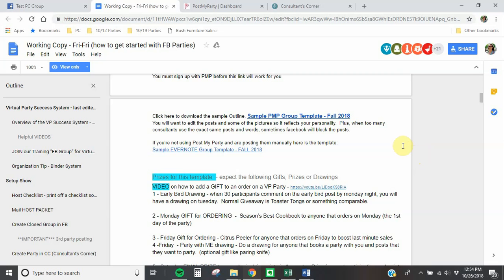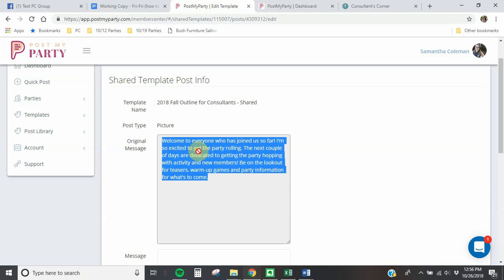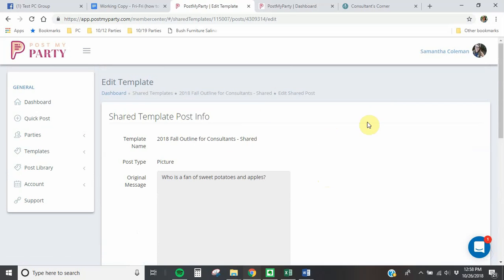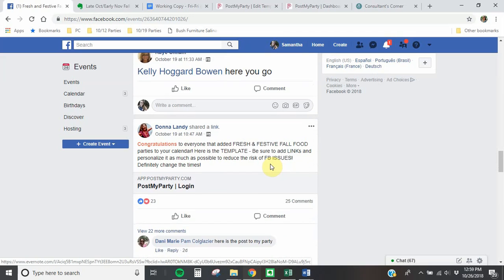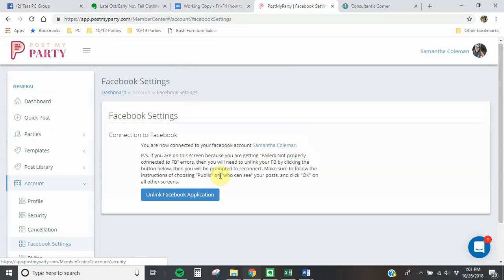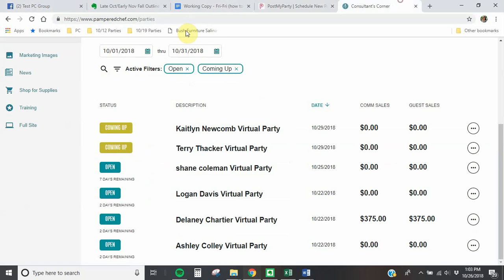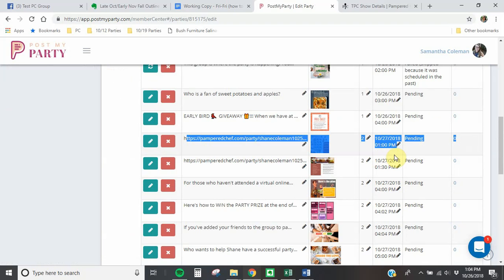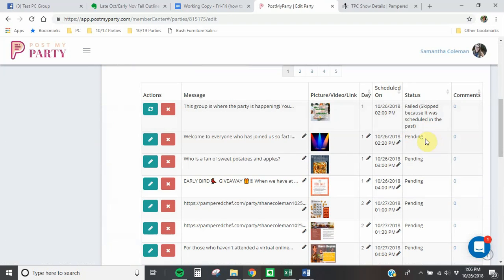How to set up post my party